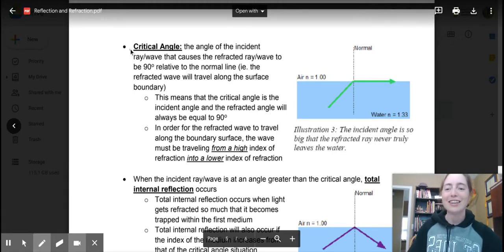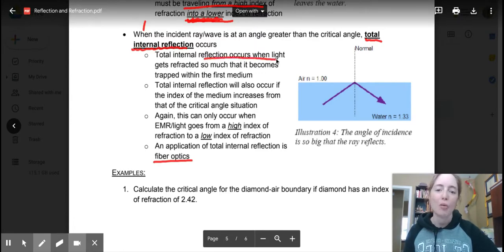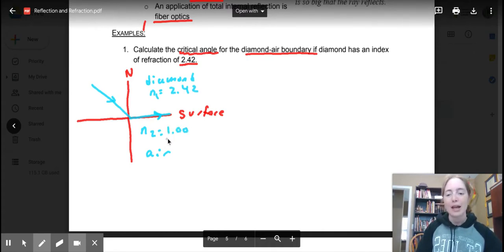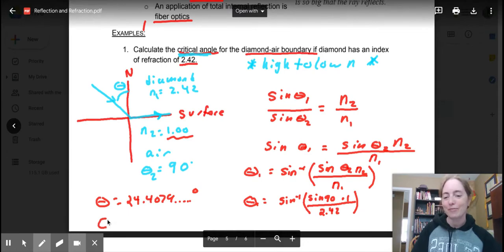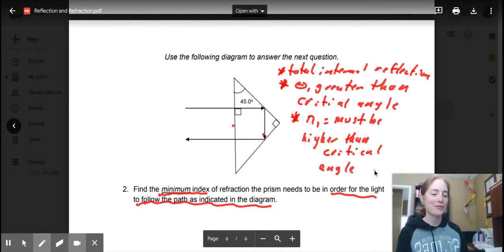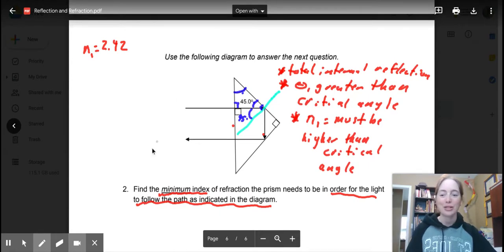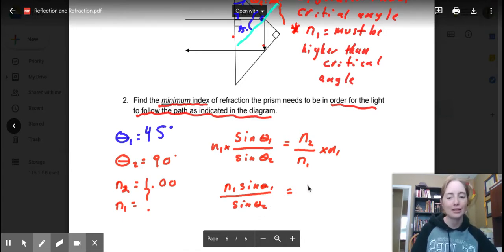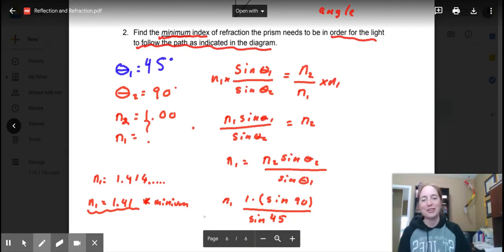#12 Physics 30 Reflection and Refraction Part 2 1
Physics lessons for my students during school closures for covid.